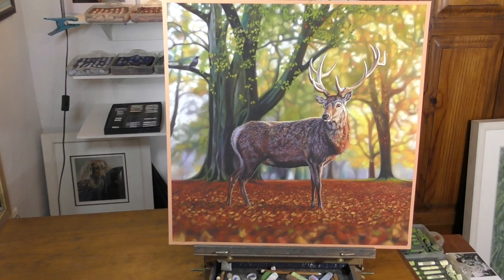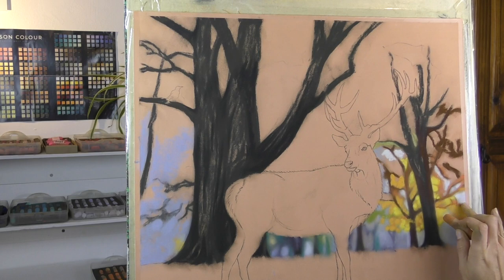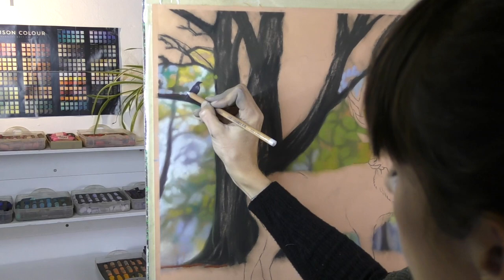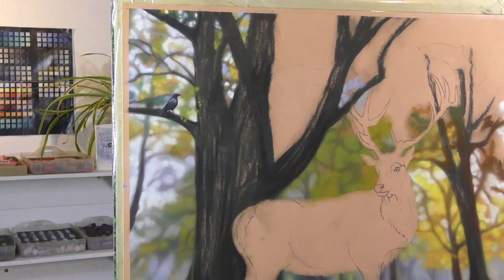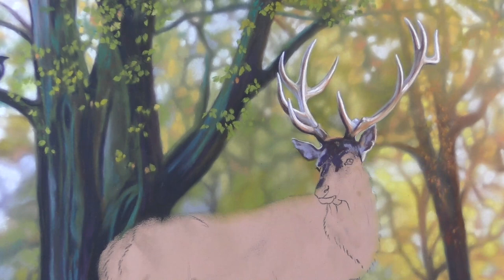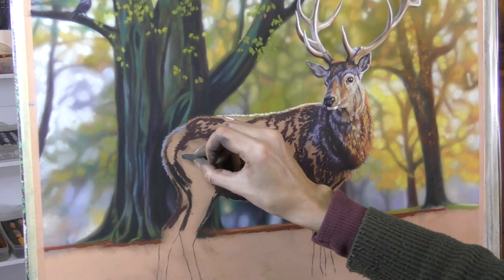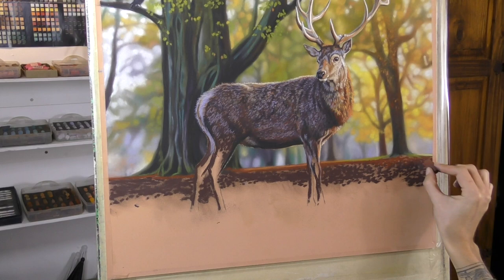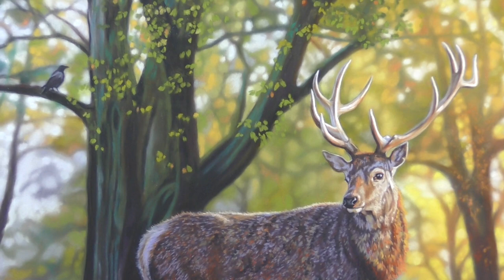Autumn Stag in Soft Pastel - Timelapse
A short time-lapse showing the build up of my Autumn stag in soft pastel.